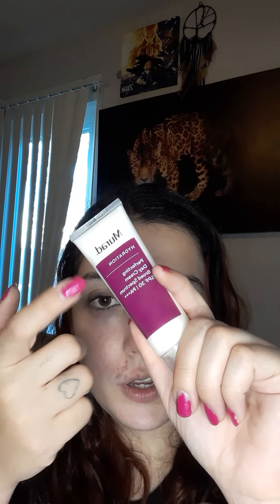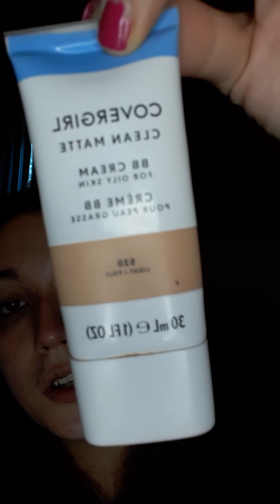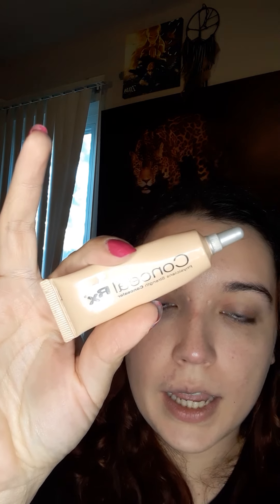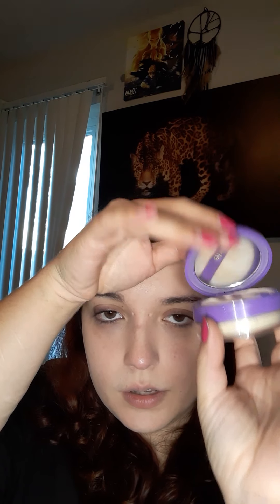Port wine stain birthmark makeup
This is me showing how I do my makeup for my port wine stain birthmark nearly every single day. I am not in any way telling anyone that they should cover their birthmark, I'm simply showing how I cover mine and do my daily makeup because that's how I feel most comfortable at this point in my life. I think people should do whatever they are comfortable with when it comes to their appearance. I hope one day I'll have the confidence to go makeup free like I see so many amazing birthmarked beauties doing.